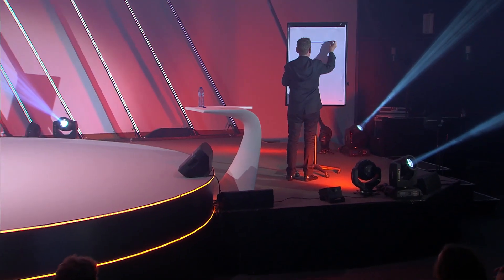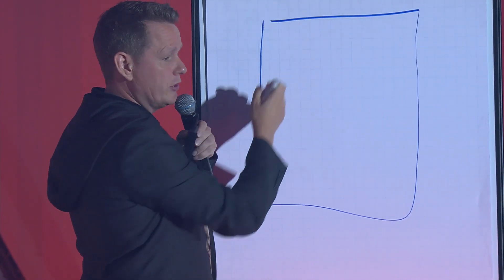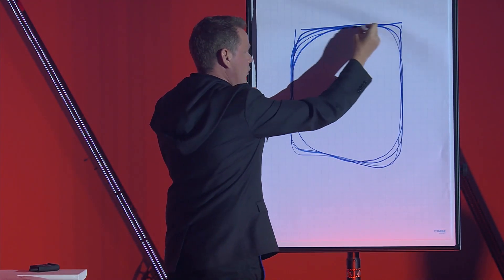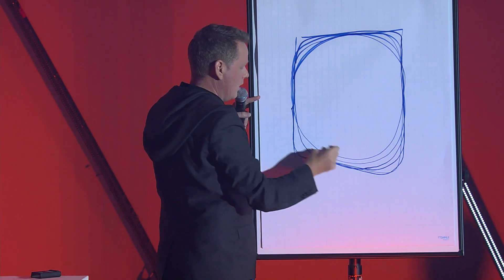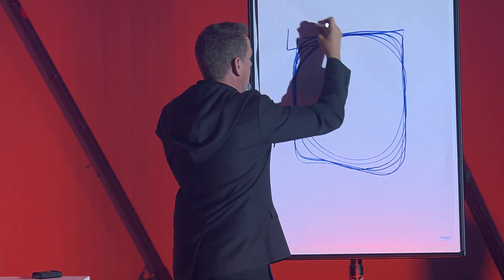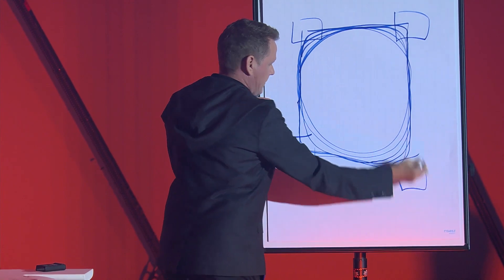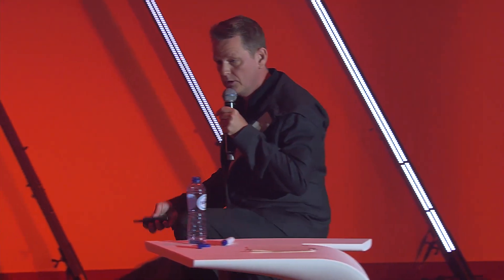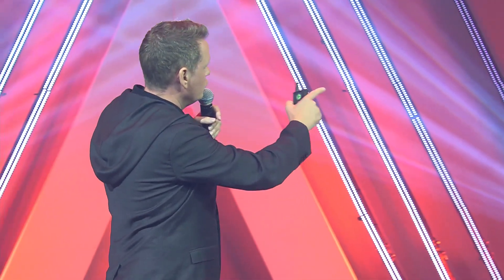How to keep innovating